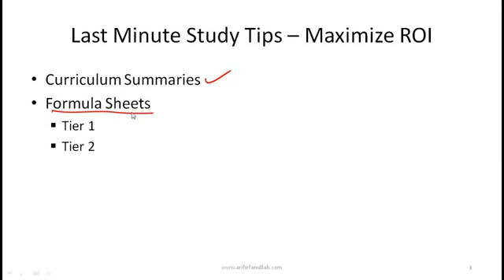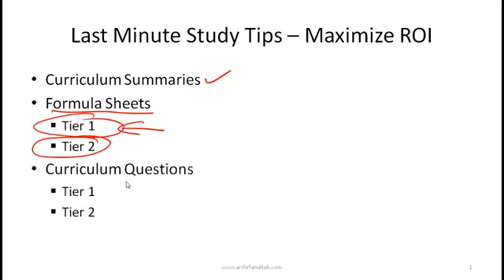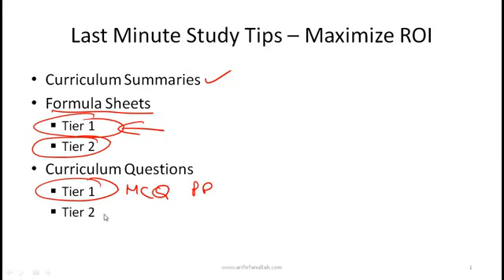CFA Level 1 Last Minute Tips mp4